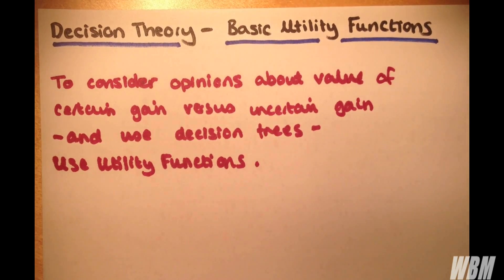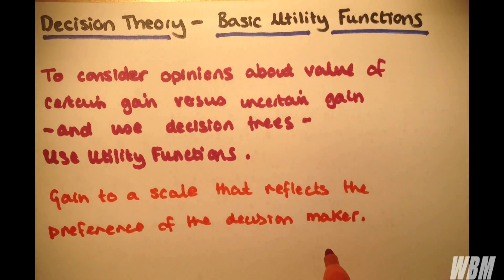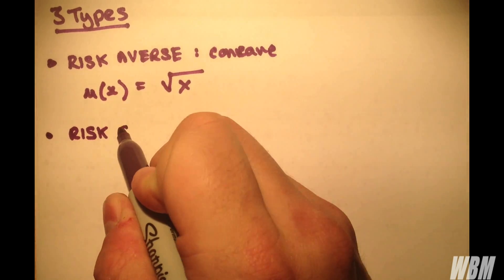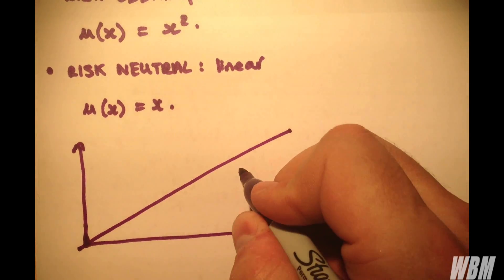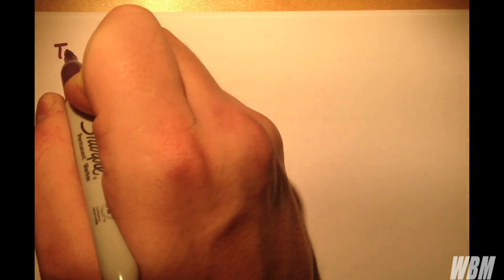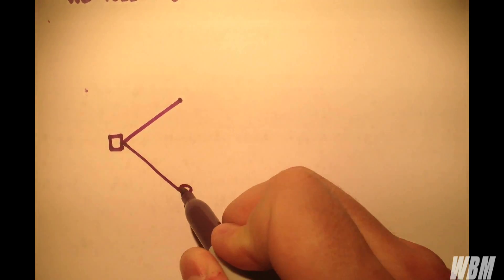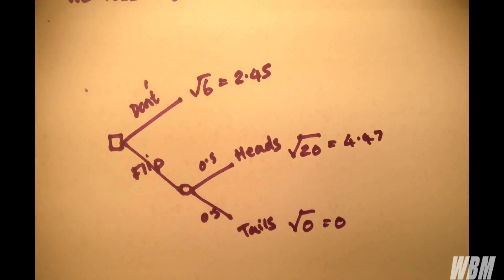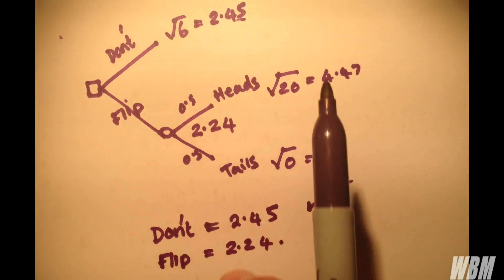Decision Theory #5- Utility Functions